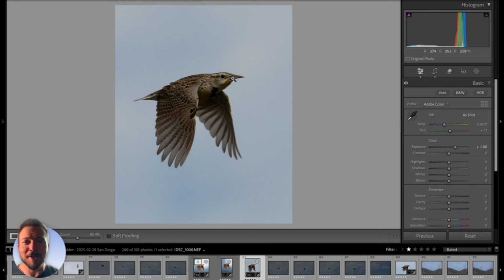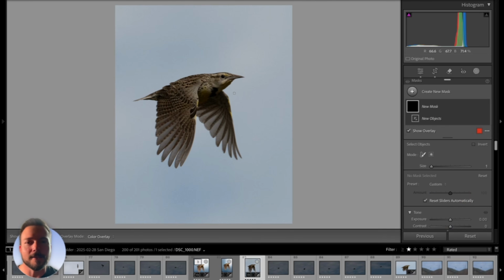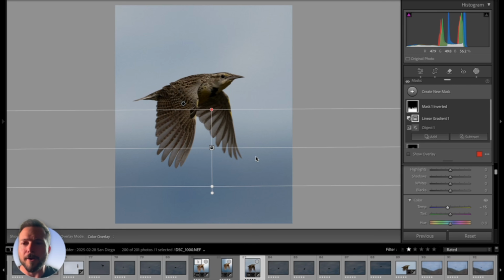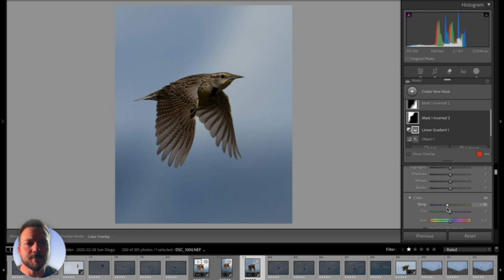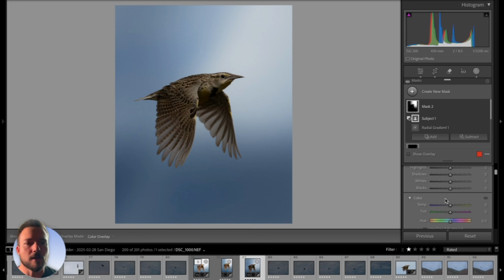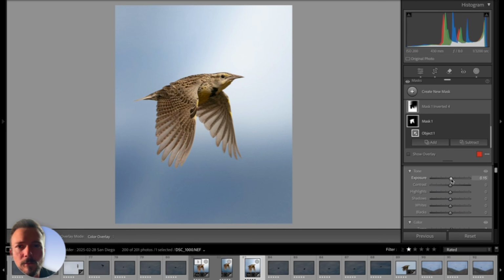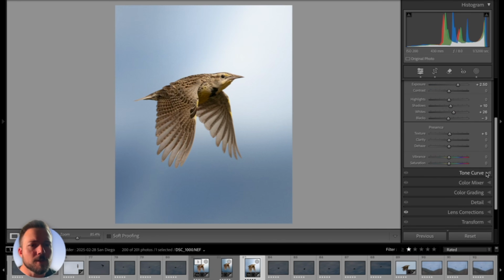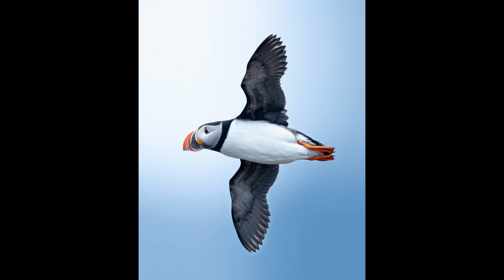Fix Boring Blue Skies in Lightroom ( Easy Editing Trick!)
My name is Trav in the Bush and I'm a Bird Photographer from British Columbia, Canada. In this video I share an editing tutorial on how to make photos with boring blue skies better!